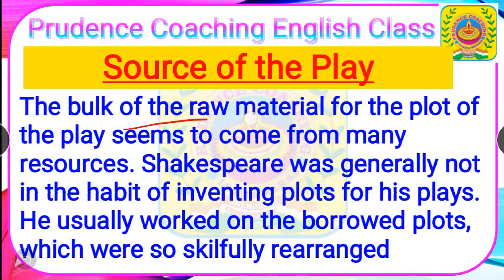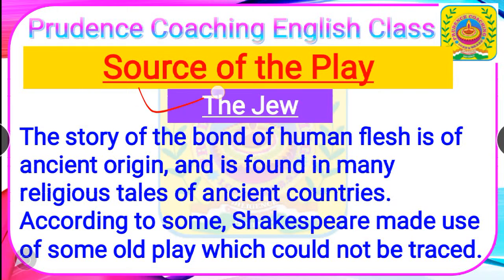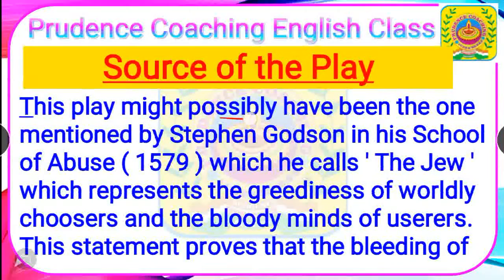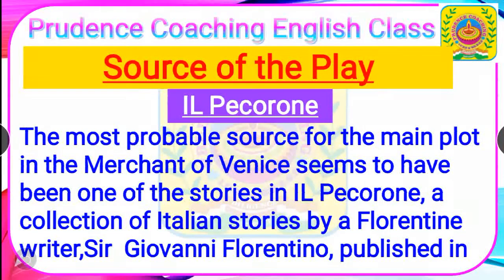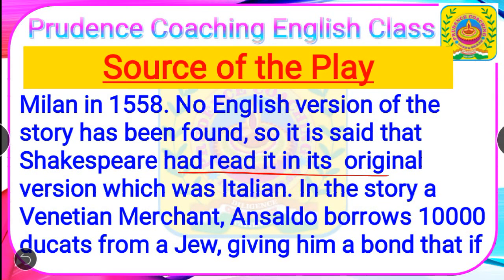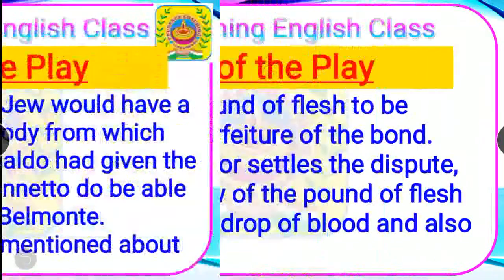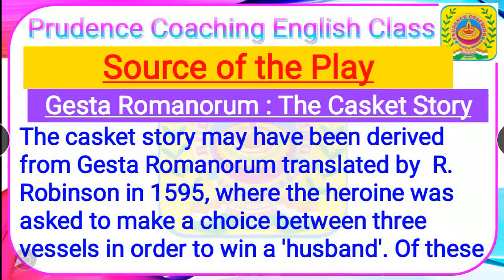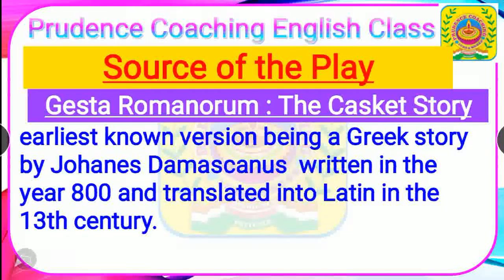Source of the play The Merchant of Venice Most Important Resources of The Merchant of Venice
@ICSE ENGLISH SOLUTION PRUDENCE COACHING

Telegram Chat link👇
Prudence Coaching ICSE ISC CBSE WBBSE WBCHSE
ICSE ISC CBSE WBBSE WBCHSE SOLUTION

Join the following group to get latest study materials for English Literature , Language , History, Geography , Biology and Physics👇